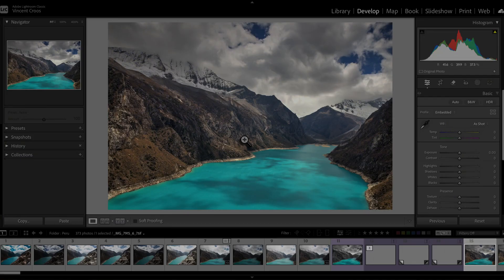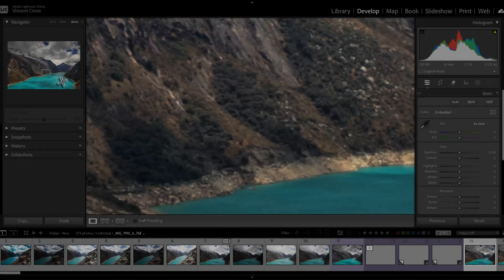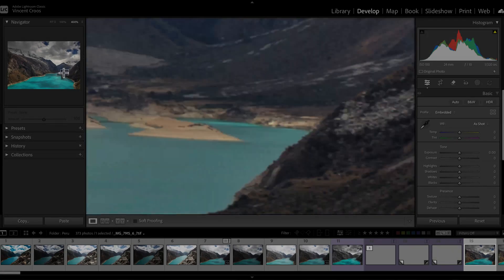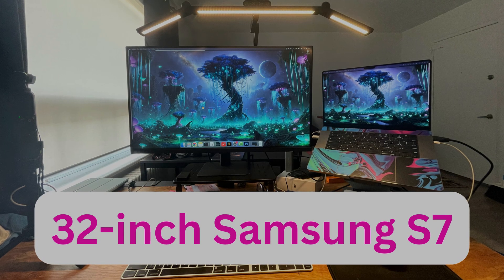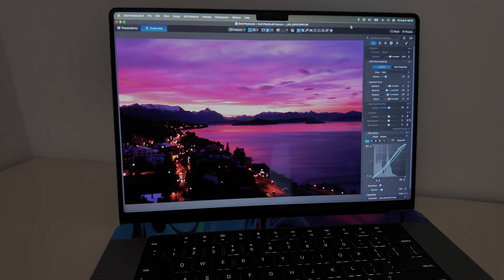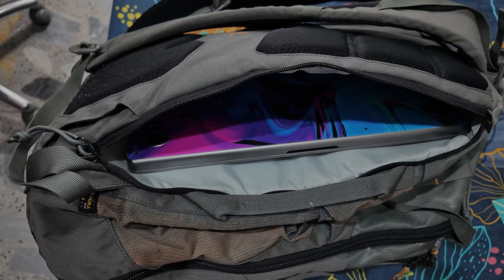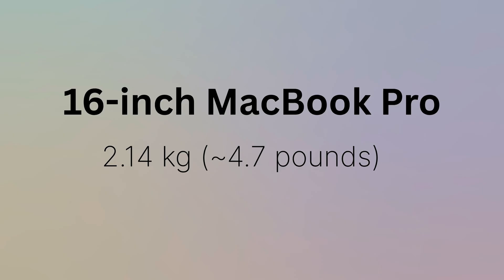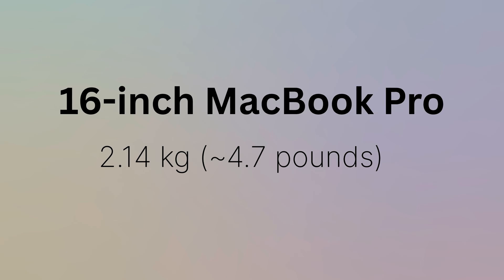Best Photo Editing Laptop: My Setup for Lightroom & Photoshop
My photo and video-editing laptop can manage Lightroom, Photoshop, and Premiere Pro with ease. I have over 10 years of media-editing experience on a laptop.